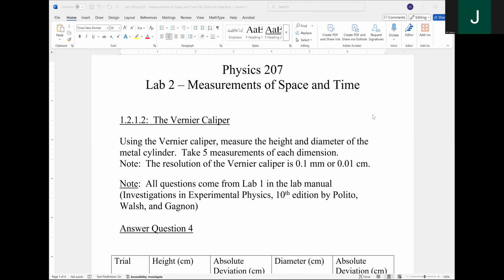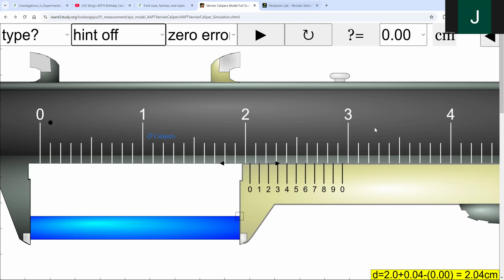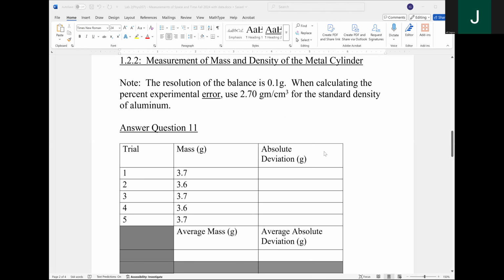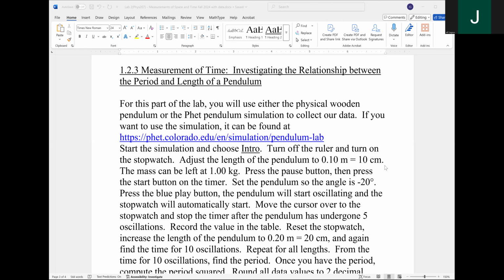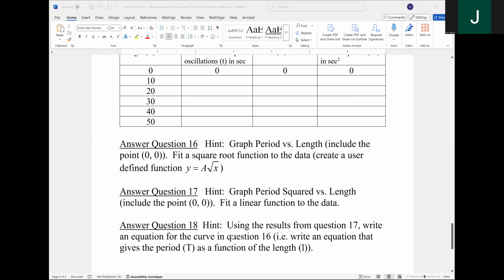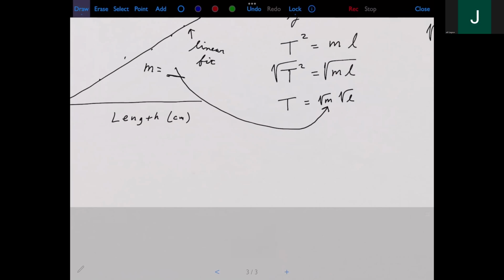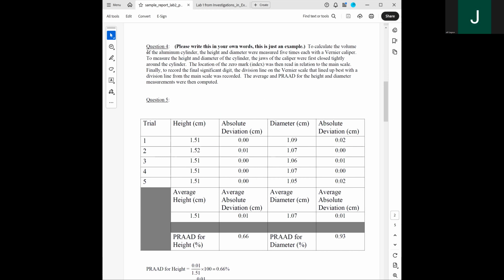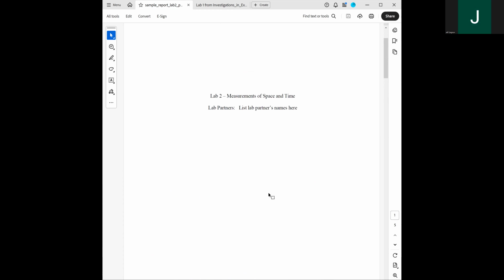Video Review Lab 2 Measurement of Space and Time